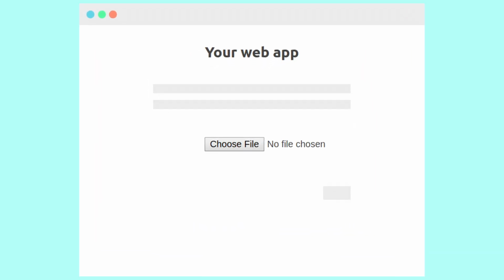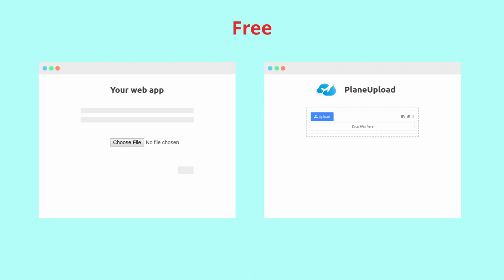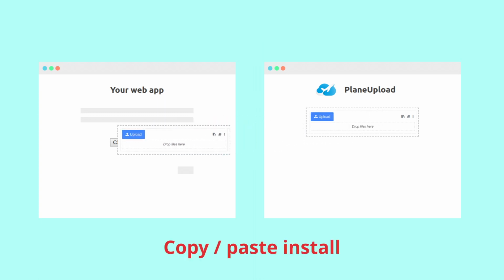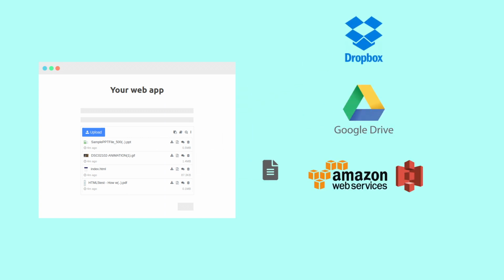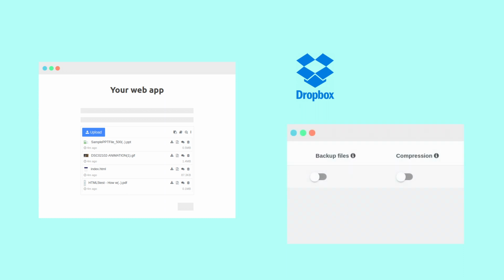Free Javascript Upload Widget, with very simple installation | PlaneUpload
PlaneUpload (planeupload.com) is a FREE web based widget that you can easily install on your web application.

- Files stored in your cloud: Dropbox, Google Drive, Amazon S3 or (S)FTP server
- Easy to install: just copy / paste the code
- Customizable: change colors and add your CSS code
- Secure: all files are stored in your clouds
- Backups: easy to set second cloud, where all files are copied to
- API Access: Full access to your files via server-side API
- Compression: click "Download as zip" to download compressed file or set up auto compression for all files to use less traffic and storage
- Logs: all file actions are logged
- Comments: you can add comments to any file
- Miniatures: thumbnails for hundreds of file types